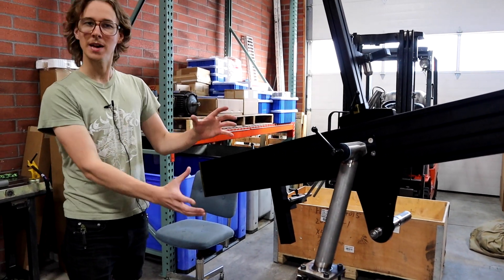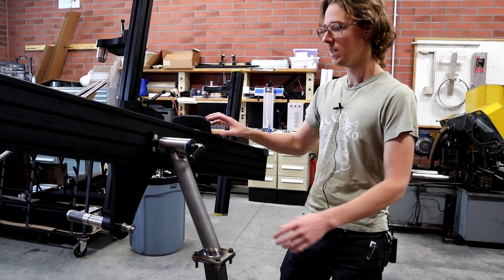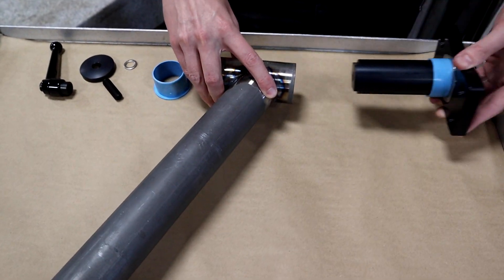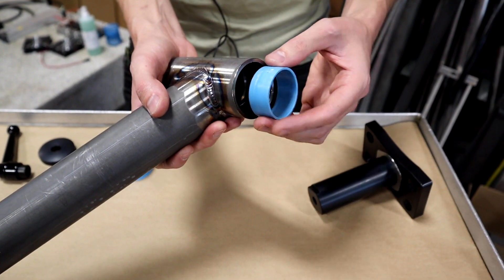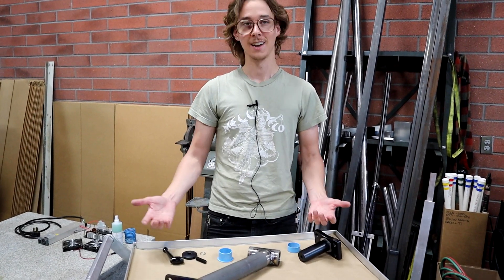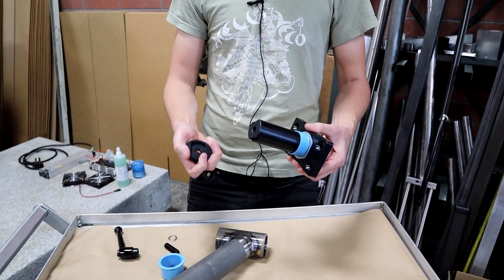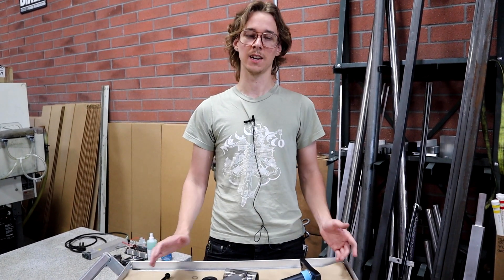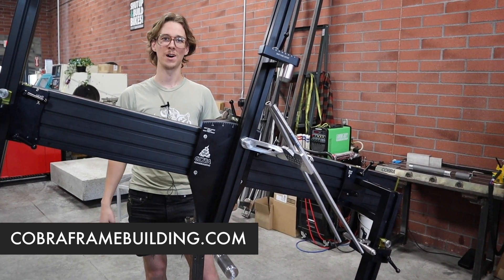How It Works: The Bench Mount Stand for The Creator Frame Fixture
Today, we're looking at the bench mount stand for The Creator frame fixture. It comes standard with The Creator, and there's a lot of interesting engineering that goes into it. I talk about both the user experience and the details of how it was designed.